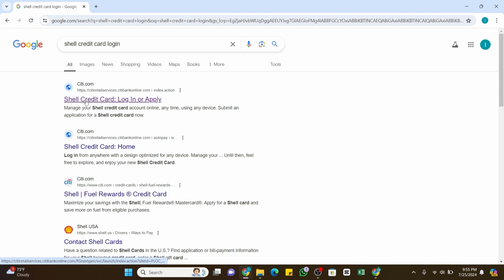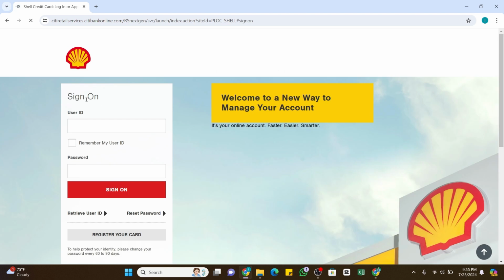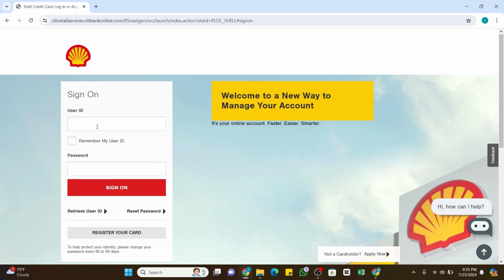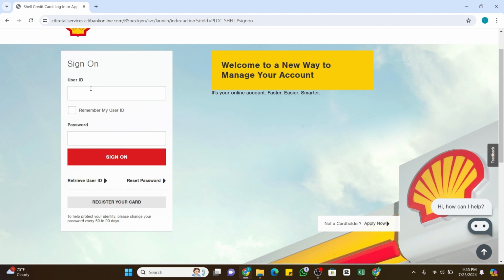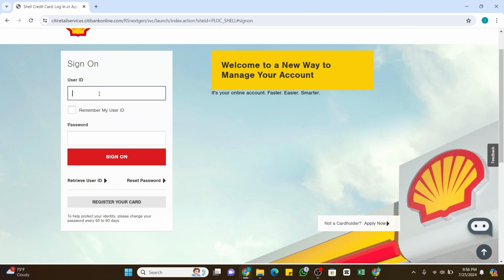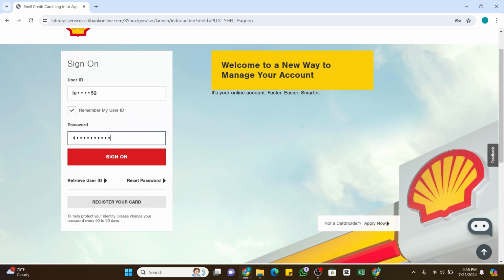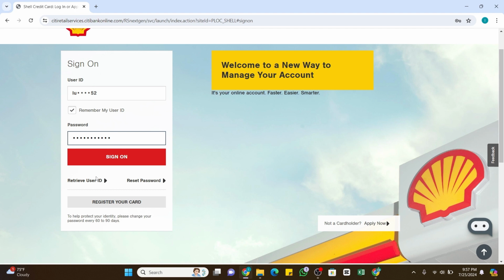How To Login Shell Credit Card Account 2024 | Shell Credit Card Online Sign In/Access Guide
"How To Login Shell Credit Card Account 2024 | Shell Credit Card Online Sign In/Access Guide" - A Video Guide by How To Tutorials.

Need to access your Shell Credit Card account online? This video guides you through the straightforward login process. Discover how to securely sign in, view your account information, check transactions, and manage your Shell Credit Card settings with ease.